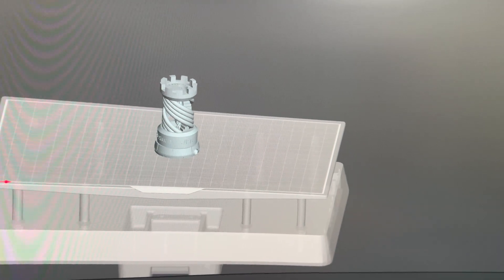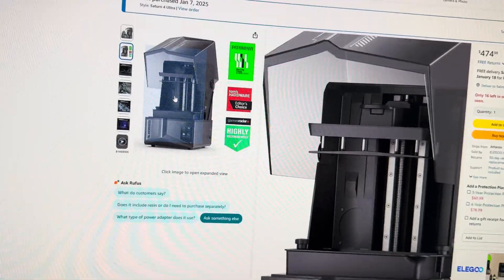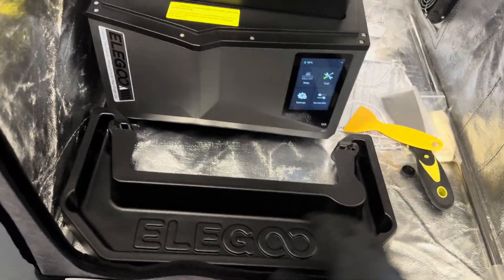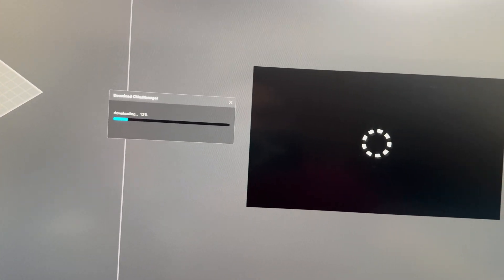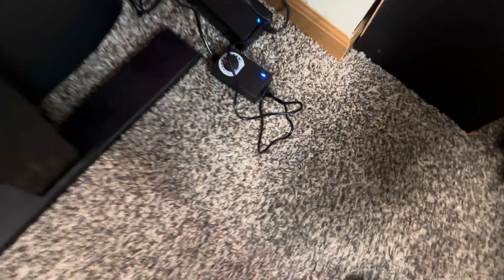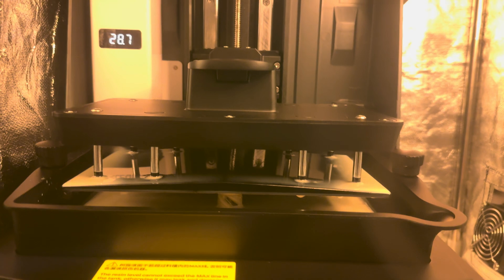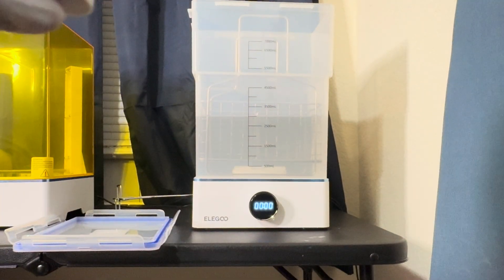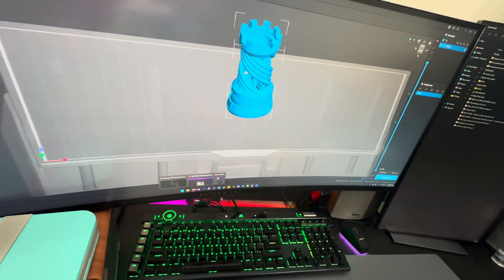Elegoo Saturn 4 Ultra - First Print and Apartment Setup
Exploring the printer and software it came with. My first print was a failure but I learned from it.

*Updated the Link of the Elegoo to match the correct Cure & Wash Station for the Saturn 4 Ultra*

Products shown:
Elegoo Saturn 4 Ultra
Elegoo Curing & Wash Station XL V3
Elegoo Resin w/ Funnel
Elegoo Smart Mini Heater
3D Printer Enclosure
Black Nitrile Gloves
Silicone Mat